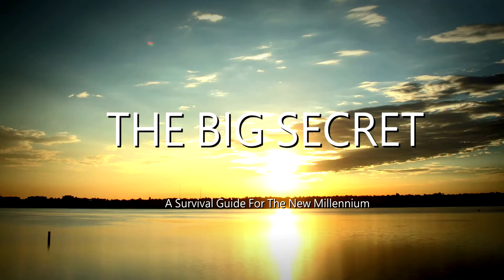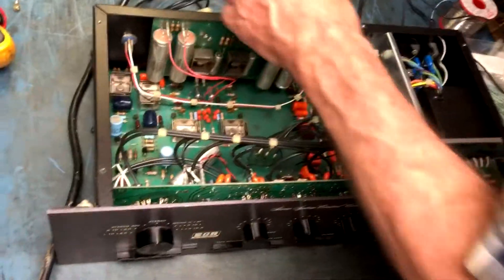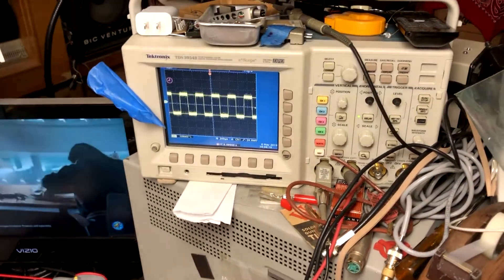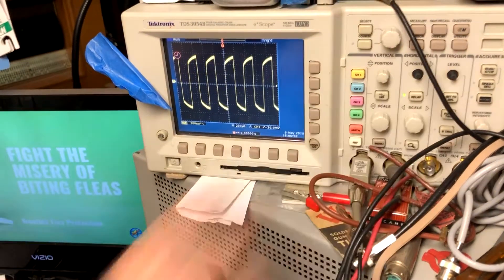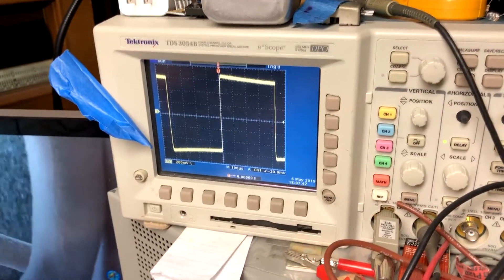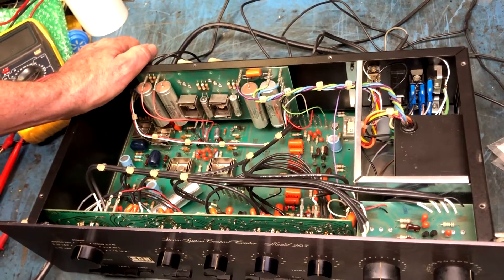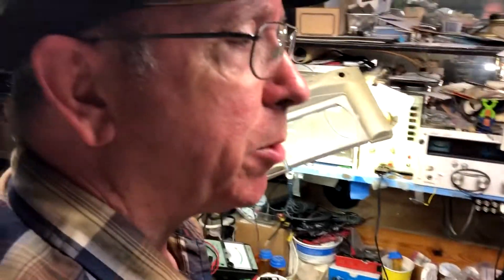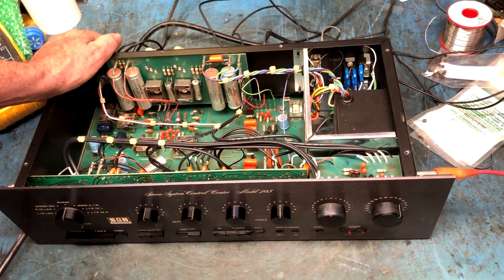Using An Oscilloscope And Signal Generator To Test Equilization EQ Circuits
Looking at the slope on square waves is the key to analyzing EQ